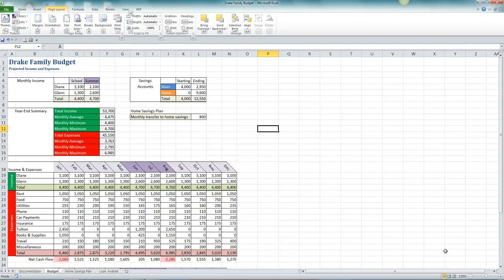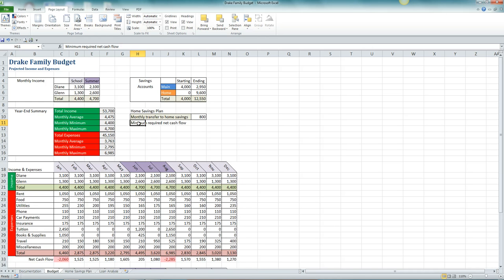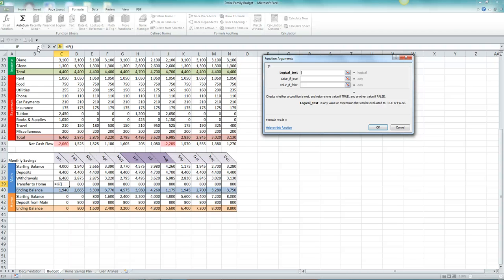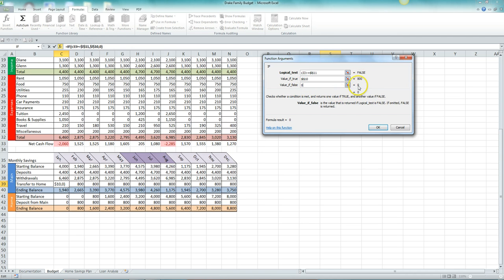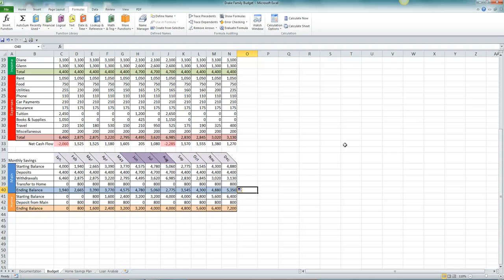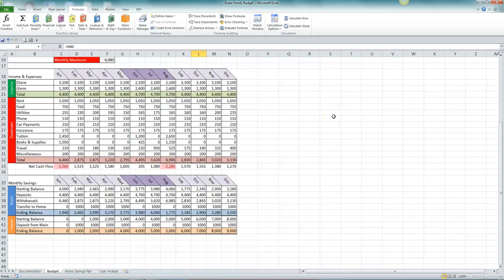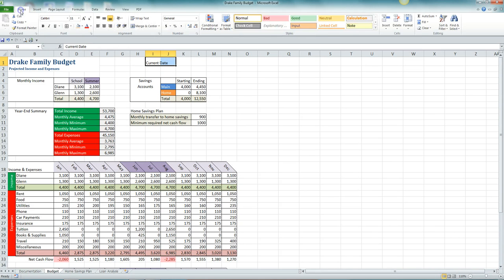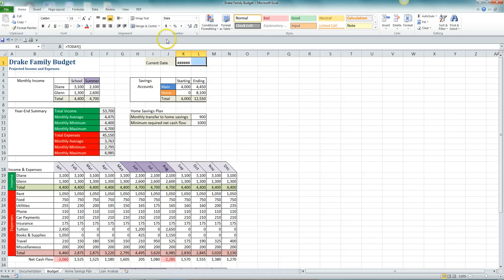Excel Ch3 p 152 156